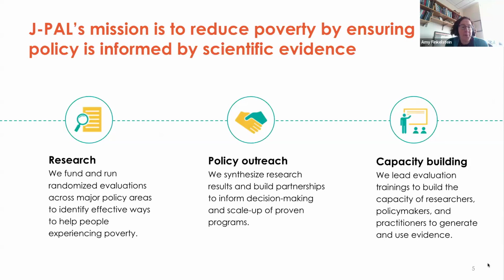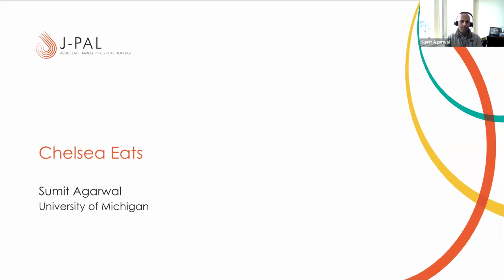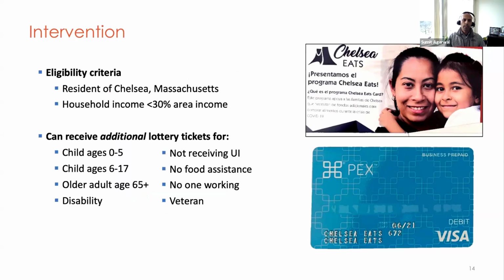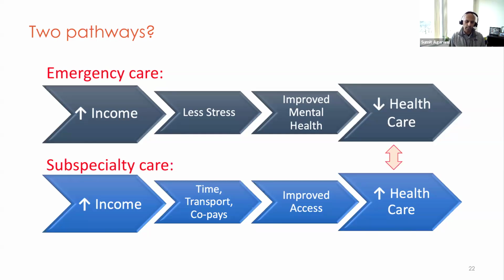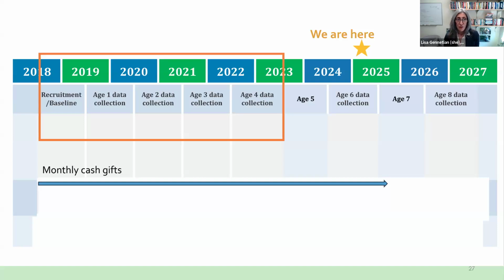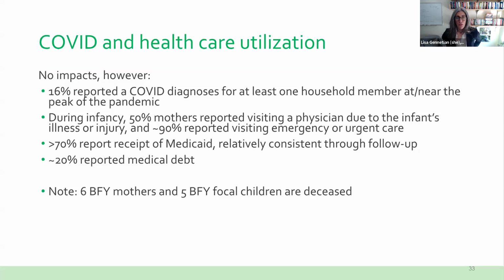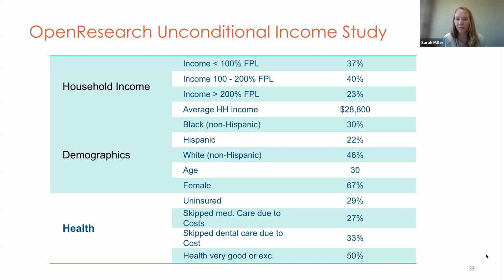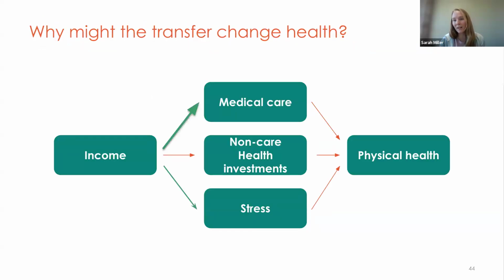Webinar | Understanding the Impacts of Cash Transfers on Health Outcomes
As cash transfer programs gain popularity in the United States, numerous studies have been launched to better understand these programs and how they impact people’s lives—including how they impact health.

This webinar features three recent randomized evaluations on the effects of unconditional cash transfers on health outcomes. Researchers from the three studies will discuss the connections between the studies and provide insights into how policymakers can use these results in their own contexts.